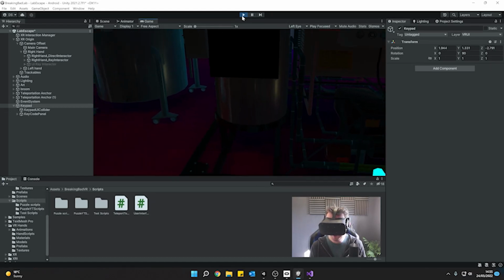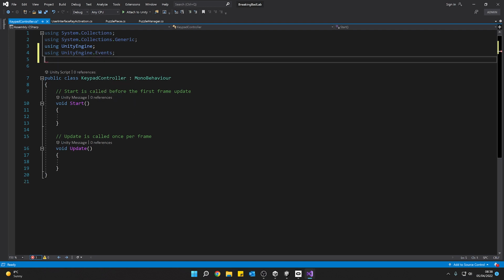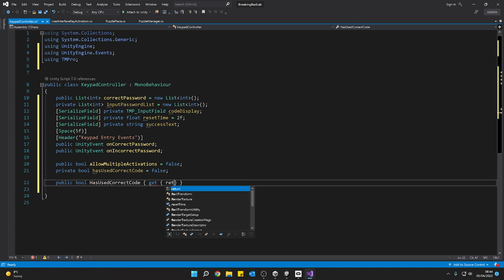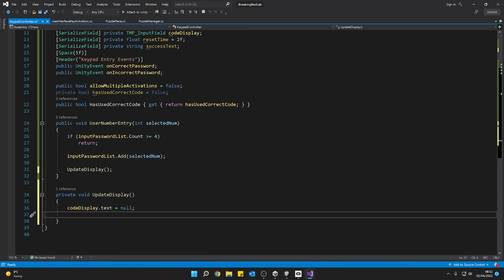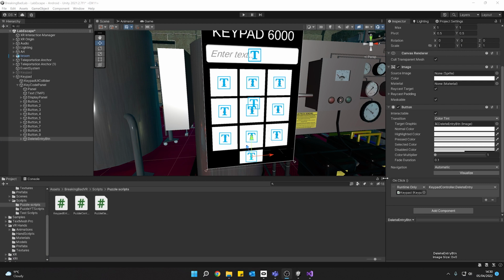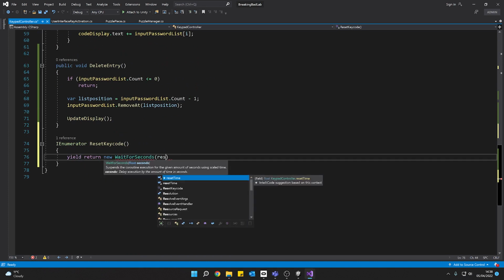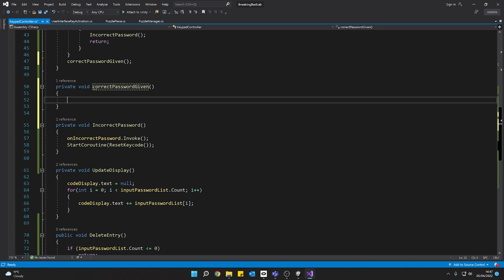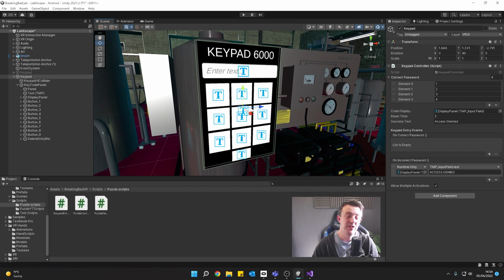MAKE A VR GAME IN 2022: AWESOME VR KEYPAD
In this episode, we take a look at creating our VR keypad in Unity. This keypad allows us to enter a code that will stop a timer, or open a door etc